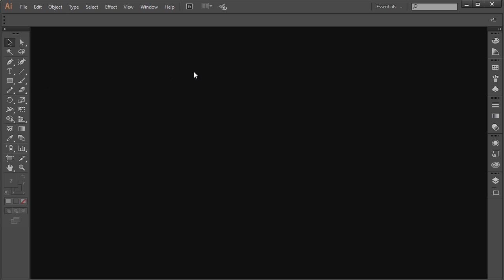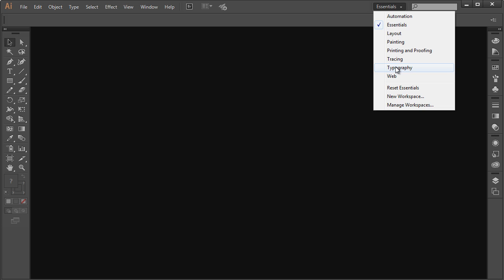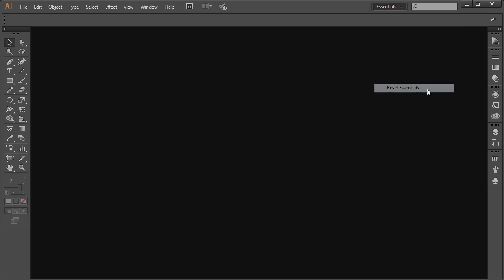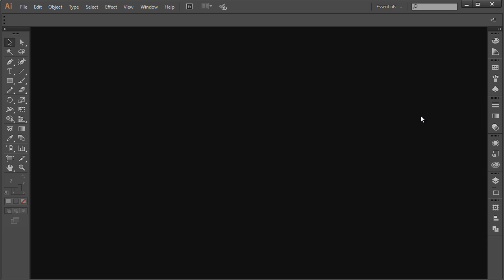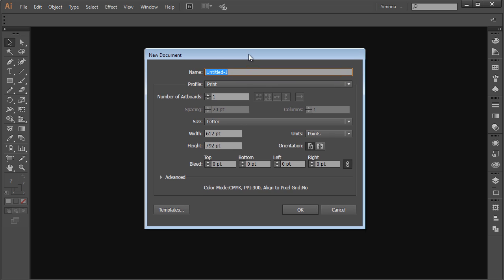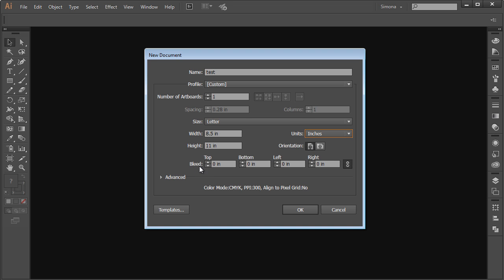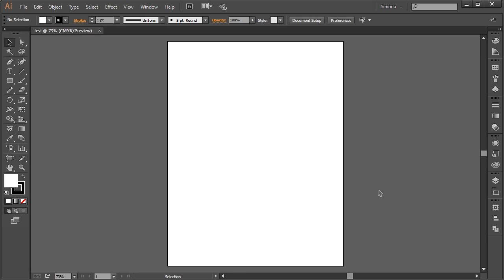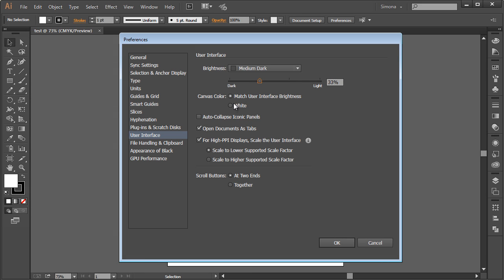The Fundamentals of Adobe Illustrator: Workspace and Document Setup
Lesson 2 of 23, a Tuts+ course on The Fundamentals of Adobe Illustrator taught by Simona Pfreundner. Become a Tuts+ member to get access to hundreds of new courses and eBooks!